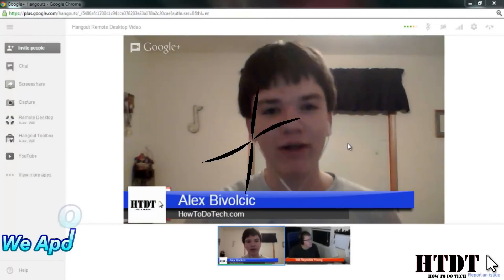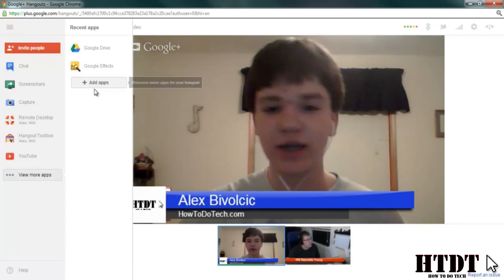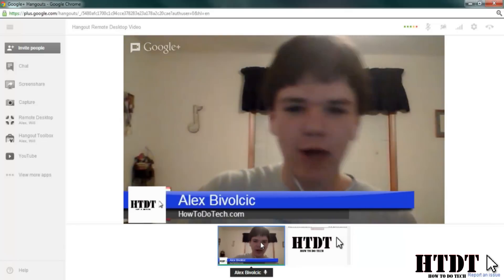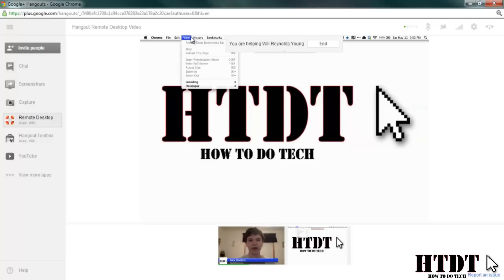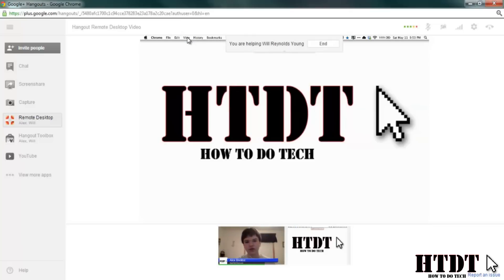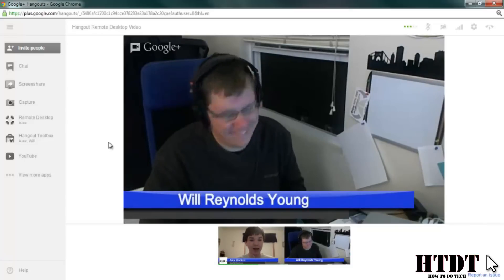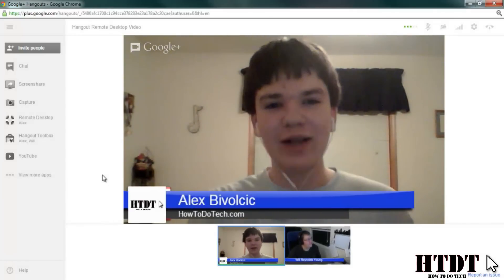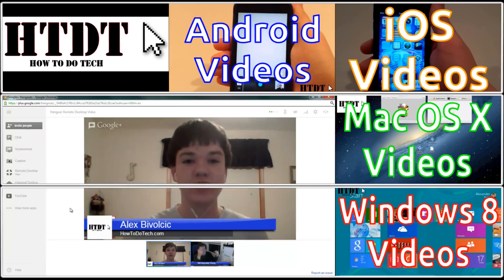How To Use Google+ Hangouts Remote Desktop App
This feature was just added to Google+ hangouts and it has a lot of potential! Not only does it allow you to talk through the procedure with a friend on the hangout it also allows you to control the computer so that you can do the procedure yourself!